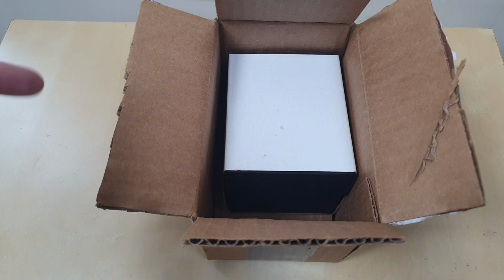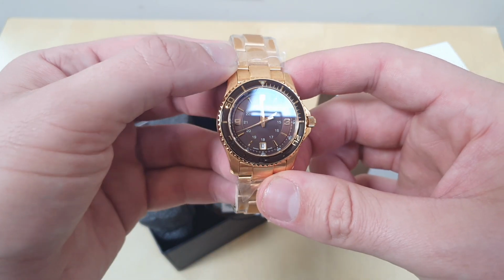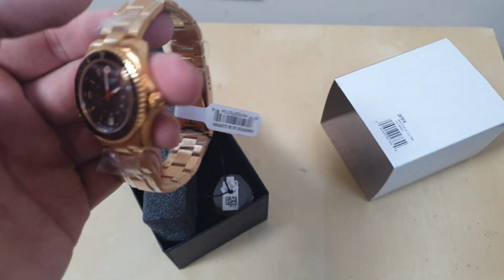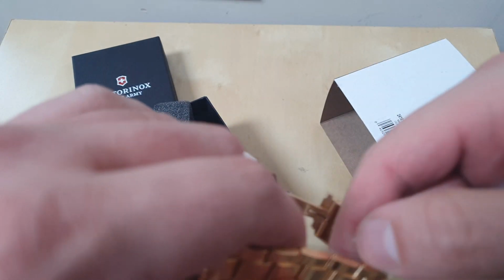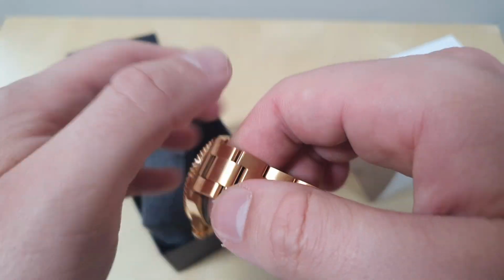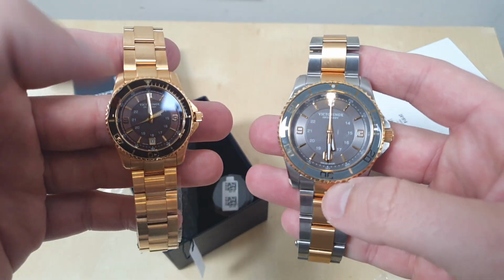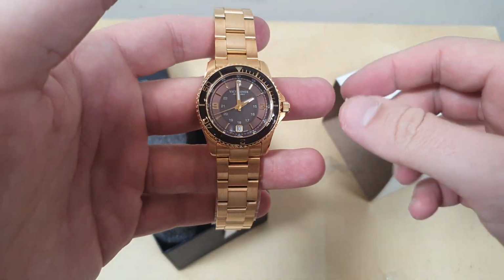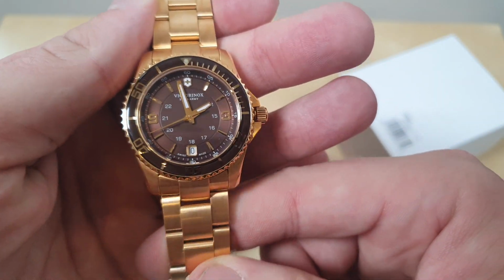UNBOXING: VICTORINOX MAVERICK SMALL LADIES 34MM GOLD WATCH (REF 241614)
🛒 PURCHASE LINKS  🛒

FAVOURITE ALI EXPRESS WATCHES:

PAGANI DESIGN PD-1661
PAGANI DESIGN PD-1651
PAGANI DESIGN PD-1639
PAGANI DESIGN PD-1662 GMT
PAGANI DESIGN PD-1644
PAGANI DESIGN PD-1664 (RUBBER)
PAGANI DESIGN 1682 42MM GMT
PAGANI DESIGN TIFFANY COLOUR
SAN MARTIN SN019
SAN MARTIN SN017-G (V3) DIVER
SAN MARTIN SN017G-A (TWO TONE)
SAN MARTIN SN076-G RETRO
SAN MARTIN SN016-G GMT
SAN MARTIN RETRO DIVER 40MM
CRONOS DIVER L6005
PHYLIDA NTTD DIVER
PHYLIDA SU-11N DIVER
PHYLIDA GMT
PHYLIDA "NTTD" STYLE
PHYLIDA 43MM SE-11

MY GEAR:

KEYBOARD: TECKNET Arctrix Mechanical Keyboard Black
MOUSE: Logitech G502 HERO High Performance Wired Gaming Mouse
WEBCAM: Logitech C920 HD Pro Webcam, Full HD 1080p
PHONE: Samsung Galaxy S10+

NO GUARANTEE OF THE ACCURACY OF ANY INFORMATION REPORTED IS PROVIDED, AND NO LIABILITY WILL BE ACCEPTED SHOULD IT BE INCORRECT (ALTHOUGH ALL ATTEMPTS HAVE BEEN MADE TO ENSURE ACCURACY). ALWAYS SEEK PROFESSIONAL HELP AND NO CLIENT-PROFESSIONAL RELATIONSHIP IS FORMED.

THE TIMEPIECES PRESENTED IN MY VIDEOS ARE ORIGINALS OR HOMAGES. I WILL NEVER PROMOTE FAKE OR COUNTERFEIT WATCHES OF ANY KIND. ANY PRICES MENTIONED IN THE VIDEOS ARE SUBJECT TO APPLICABLE TAXES/IMPORT FEES AND EXCHANGE RATE FLUCTUATIONS, AND ARE SUBJECT TO CHANGE AT ANY TIME OUTSIDE OF MY CONTROL.